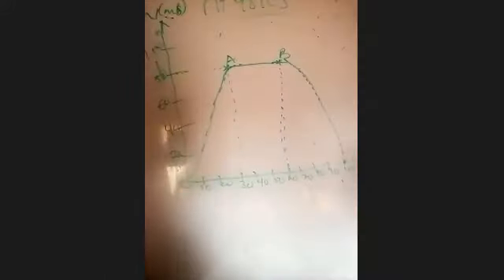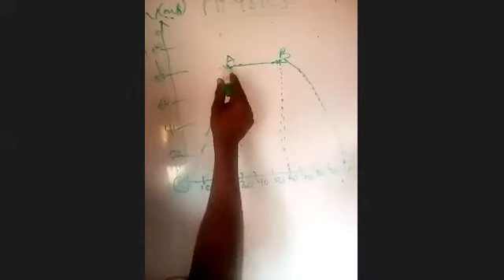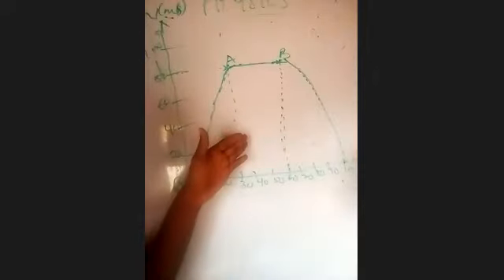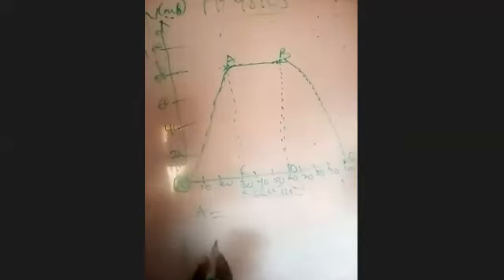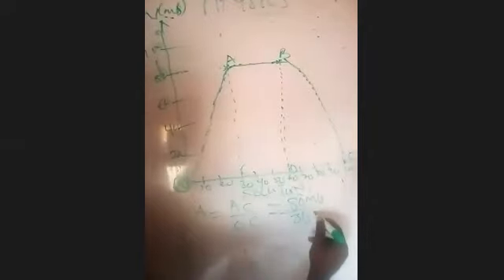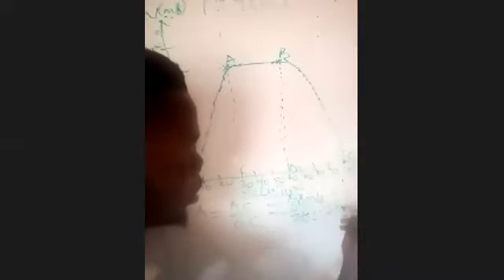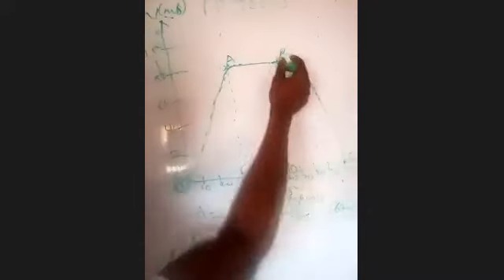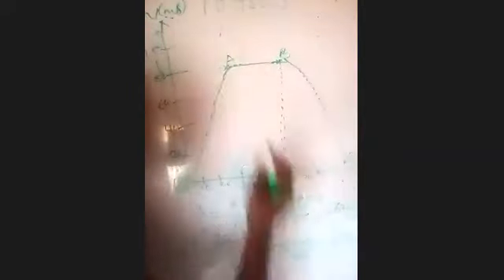JCSF Education Cafe_ Physics_Velocity and Time Graphs_Continuation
Mr. Joshua takes Physics_Velocity and Time Graphs_Continuation for students preparing for WASSCE/UTME examinations across Nigeria.